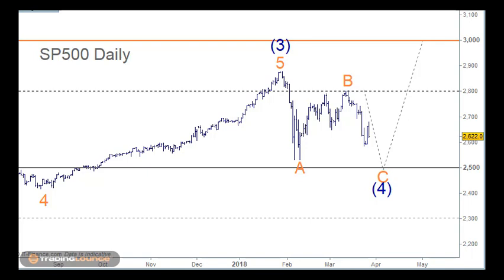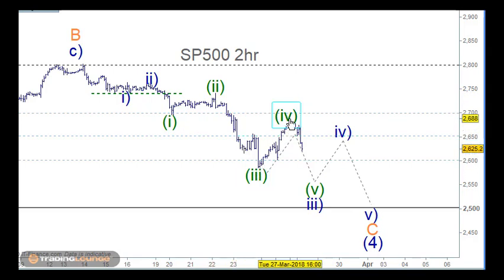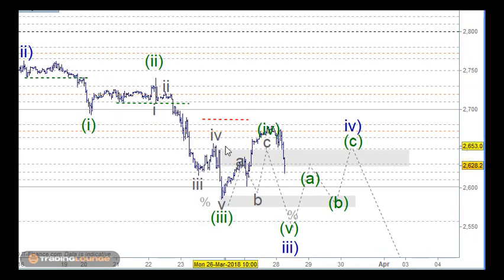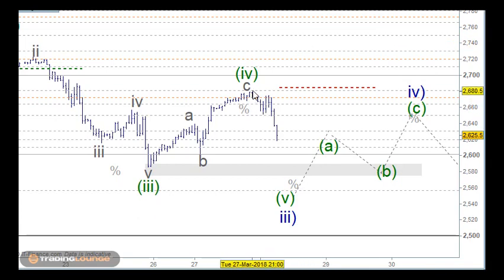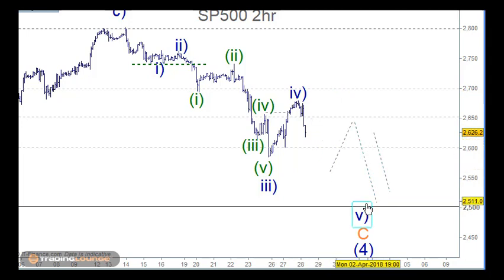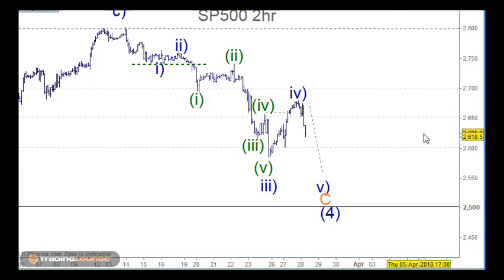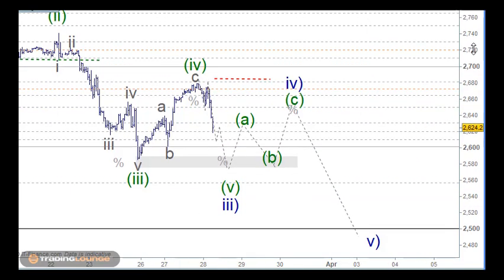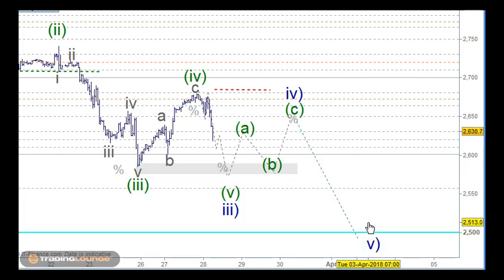SP500 SPX Elliott Wave 28 March 2018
SP500 (SPX) Elliott Wave Analysis
Elliott Wave count Wave iii) of C of (4)
Elliott Wave trading strategy even though we are holding short and will continue to do so, we are also trading with the wave four corrective patterns.
Elliott Wave Structures
Elliott Wave degrees  in order;  Grand Super cycle wave ,  Super cycle wave ,  Cycle wave , Primary wave,  Intermediate wave ,  Minor wave ,  Minute wave ,  Minuette wave and  Subminuette wave.